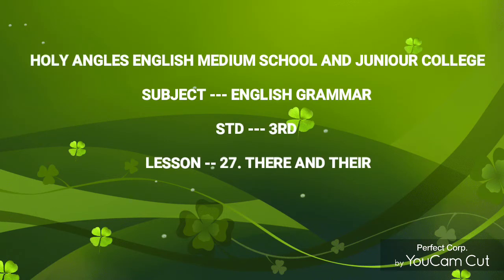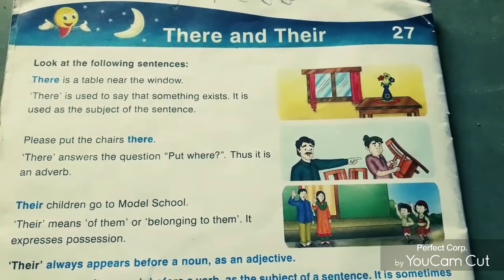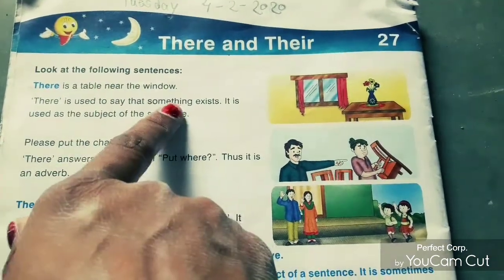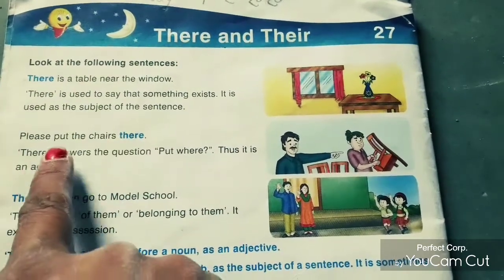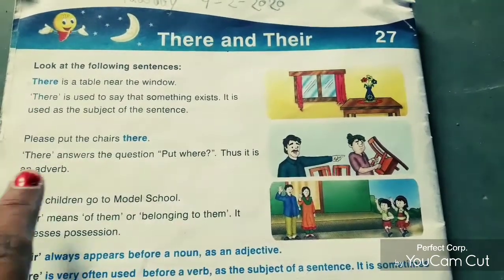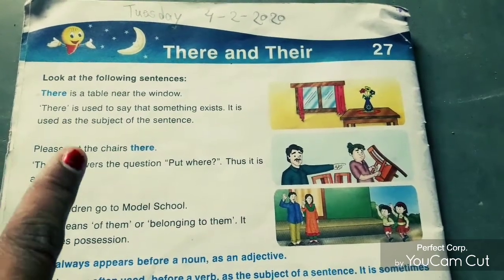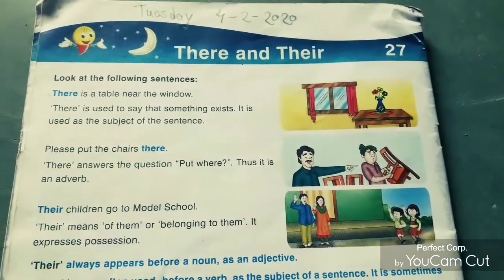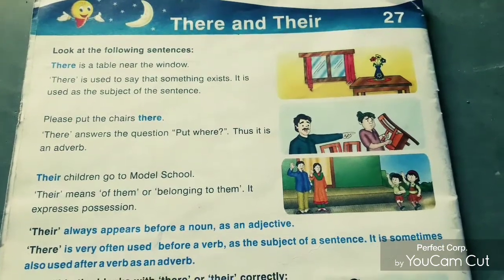Class-3rd std Subject --- English grammar,Topic -- 27. There and Their, Date-15/03, exp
Video/1 by Sushma sharma for 3rd  standard of English grammar